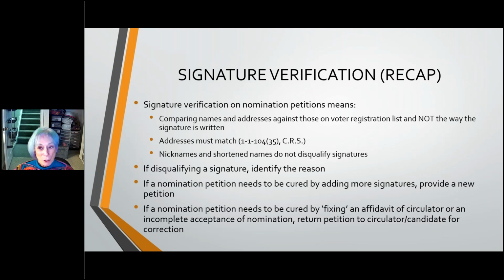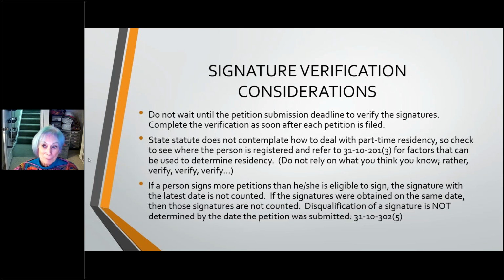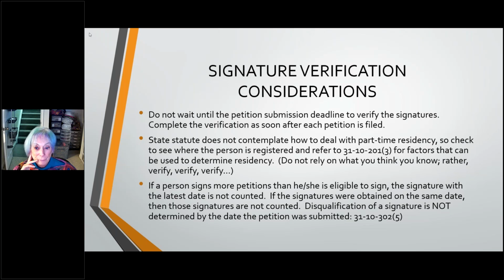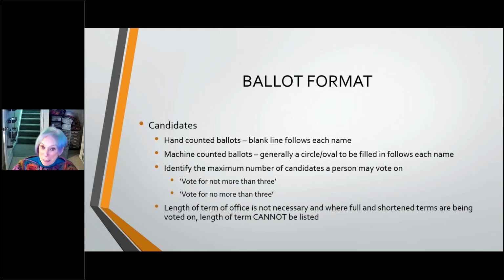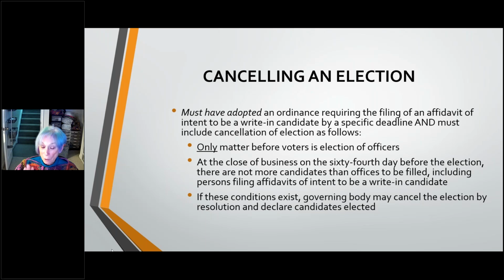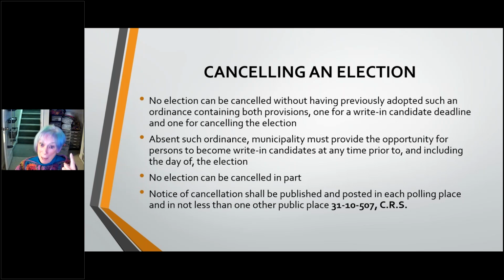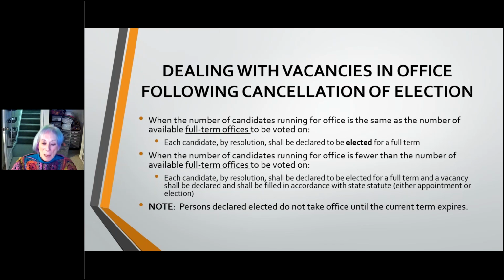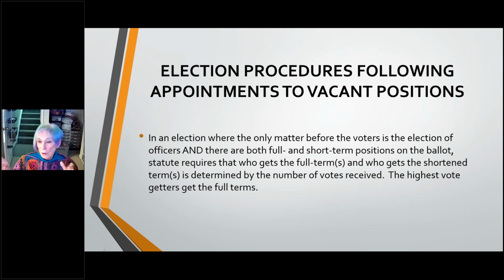2024-01-08 Webinar: Election Series - Ballot Order, Signature Verification, & Canceling Elections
This webinar is part of CML's 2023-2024 Election Webinar Series for clerks. During this webinar you will learn about ballot order, circumstances that must exist for a municipal election to be canceled, canceling an election, determining terms in the event of vacancies, and procedures for verifying mail ballot signature verification. While especially intended for clerks whose municipalities will be having elections in spring 2024, all clerks are welcome to participate.

Presenter: Karen Goldman, MMC
Co-hosted by CML, CMCA, and CIRSA.